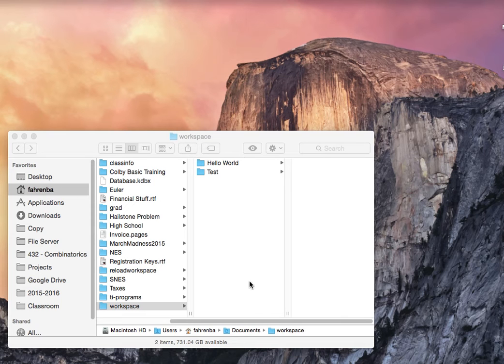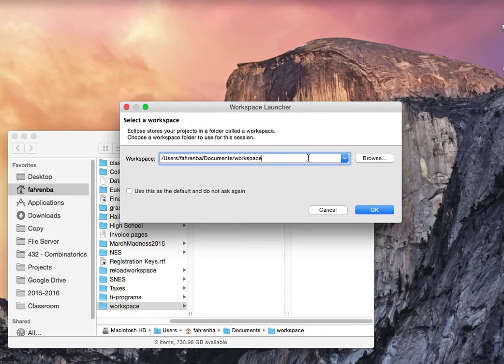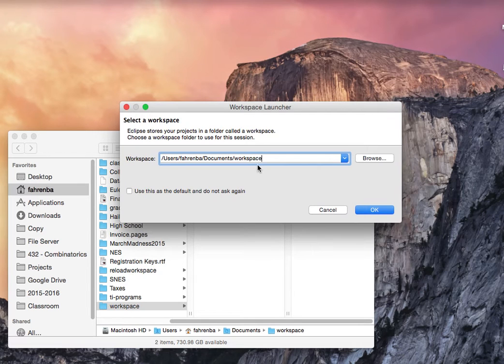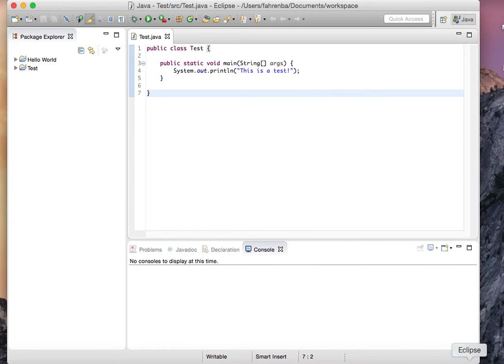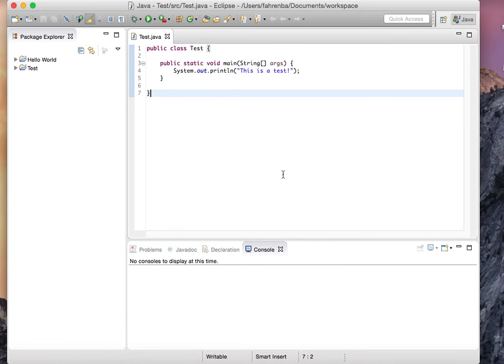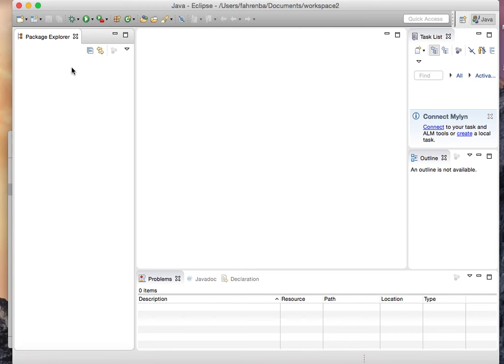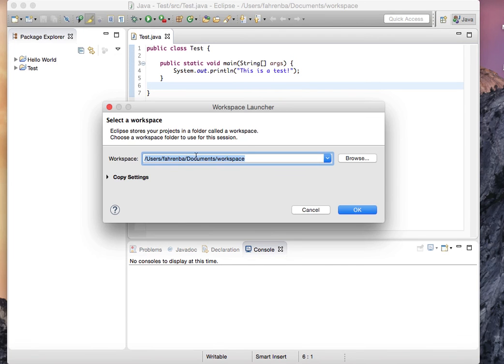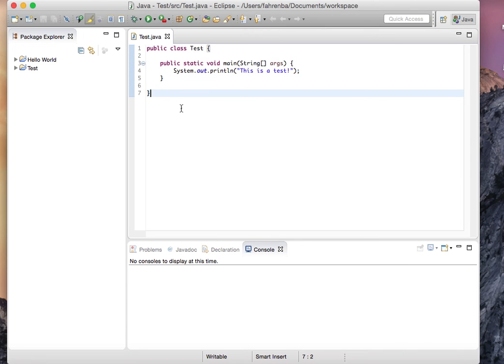Eclipse - Workspaces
How workspaces work with eclipse